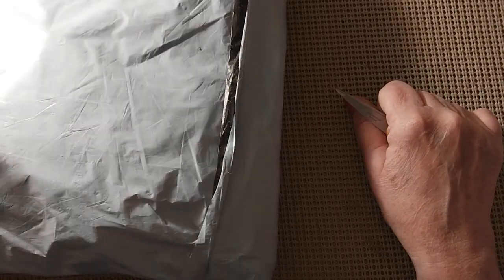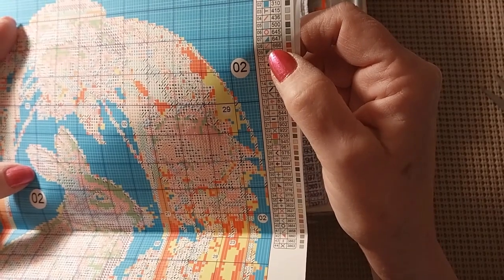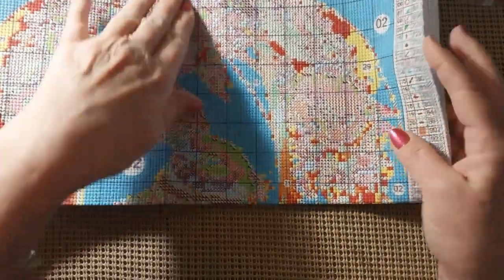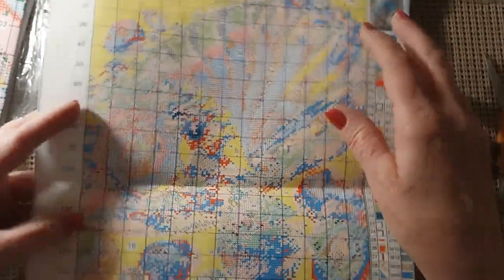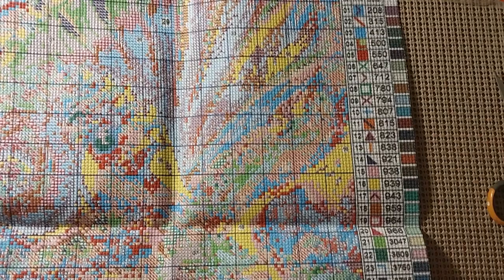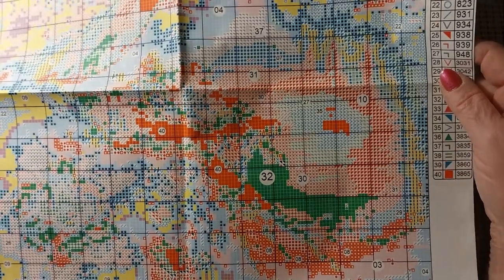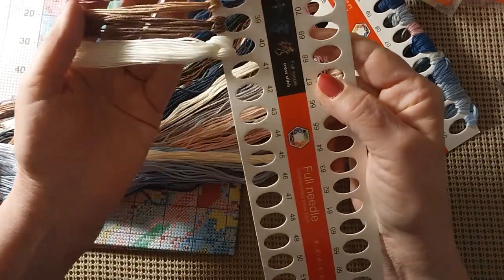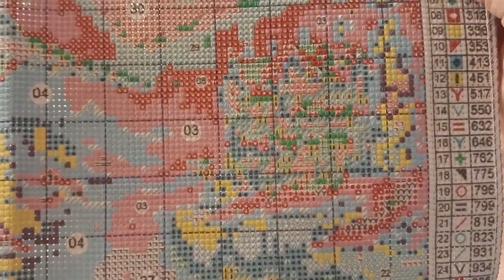Review of the DIYDigitalArt Store-Pre-Stamped Cross Stitch Kits 3/27/23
Hello & Welcome. Today I will be doing a review of the DIYDigitalArt Store.  Come see what arrived.

Buy 4 Get 1 Free Site Wide
Cross Stitch, Diamond Painting,
Crafts, Tools, & More!

Lora Boyden
27200 County Road 313 # 17